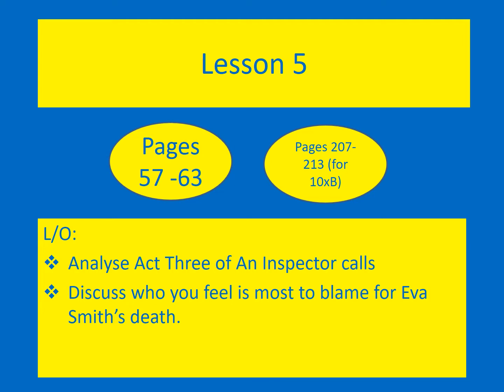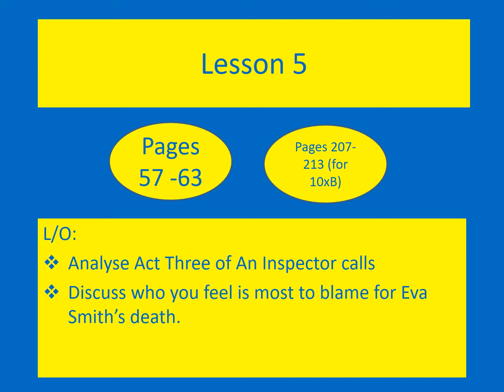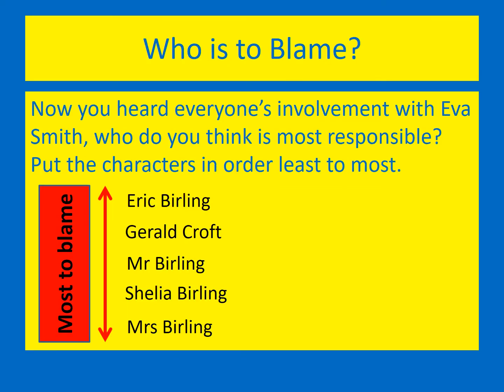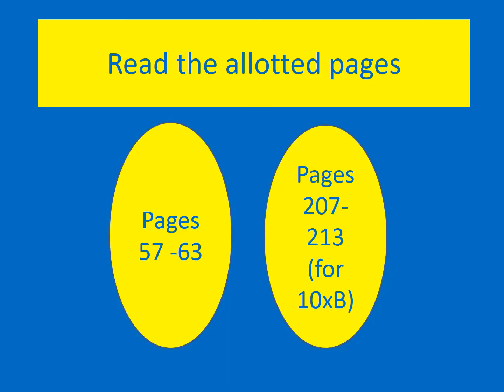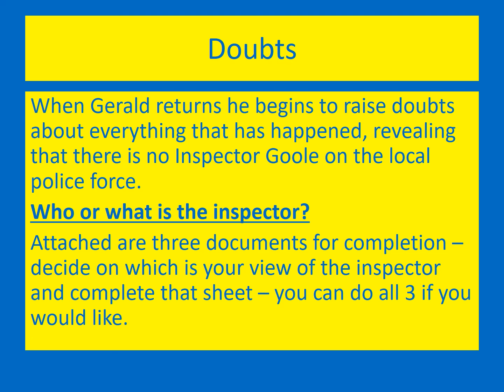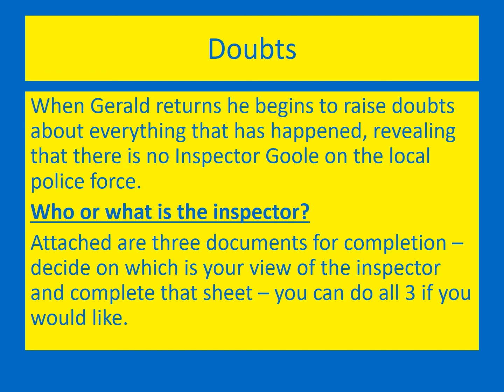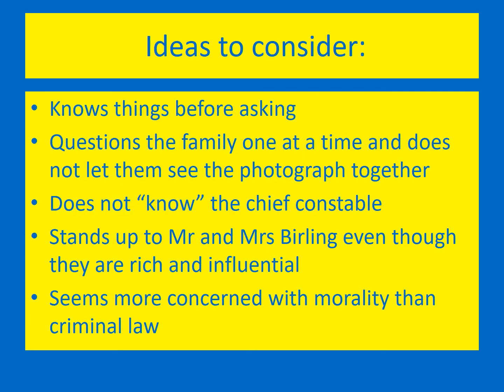Knole Academy | Year 10 Literature | AIC | Lesson 5 | DG | 31 3 2020